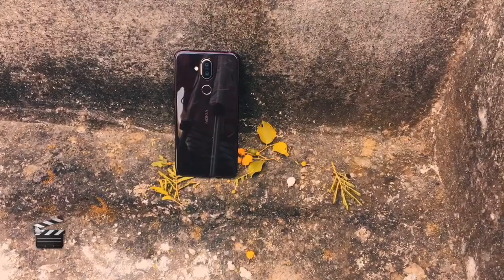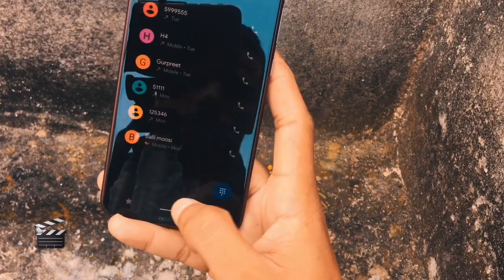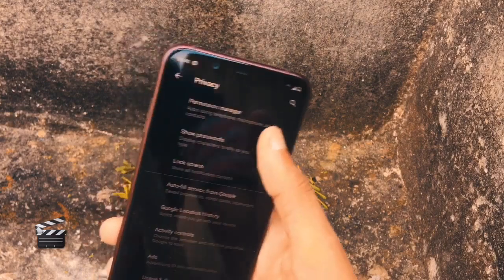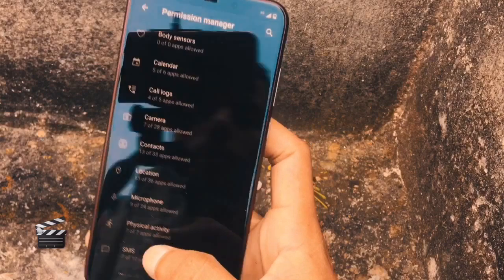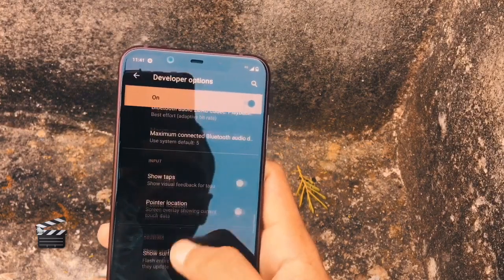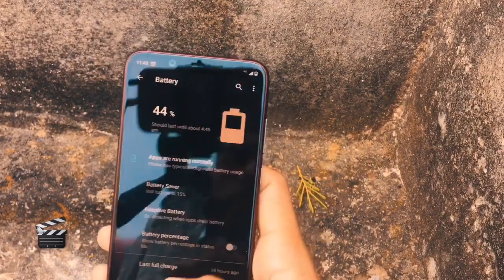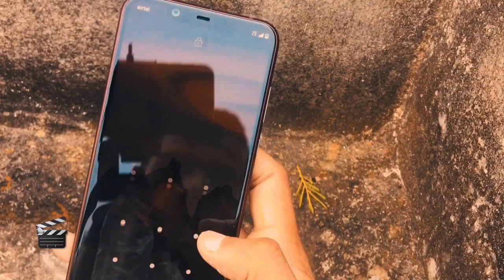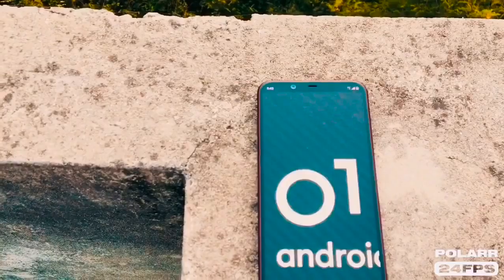Android 10 on Nokia 8.1 (nokia x7) | android 10 features | nokia 8.1 update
tech news hindi,
tech news telugu,
tech news tamil,
tech news 2u,
tech 25 news telugu,
2020 tech & news,
tech news#34,
realme 3i tech news,
tesla model 3 tech news,
realme 5 tech news,
honor 8x tech news et test,
tech 9 died news,
tech 9 newsAndroid 10 on nokia 8.1
Android 10 features
Nokia 8.1 review
Nokia 8.1 android 10
nokia 8.1 unboxing
nokia 8.1 update
android 10 dark theme
Android 10 navigation
Android 10 tips